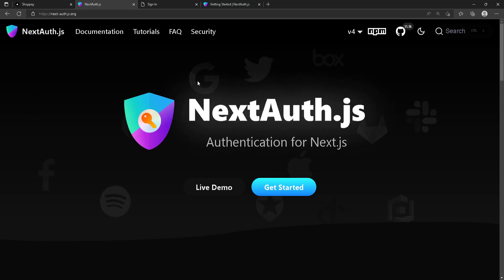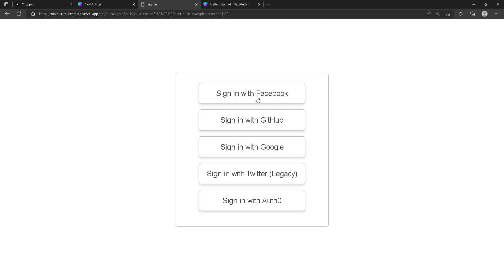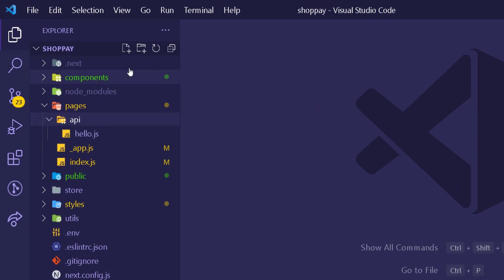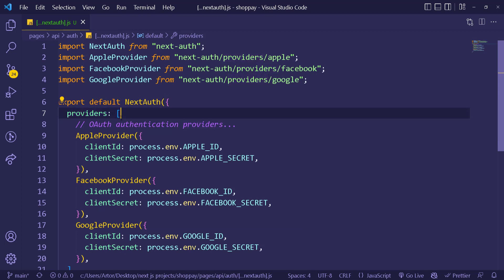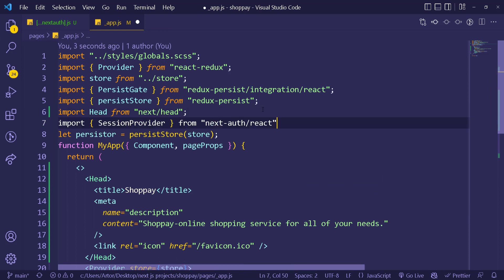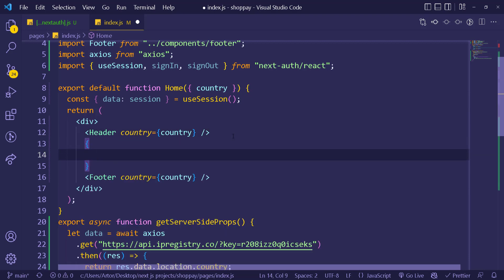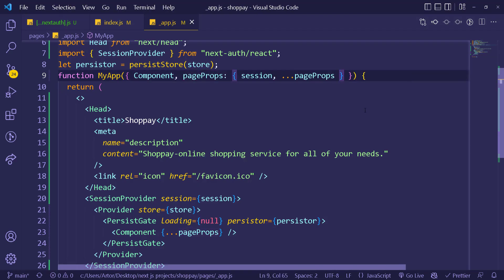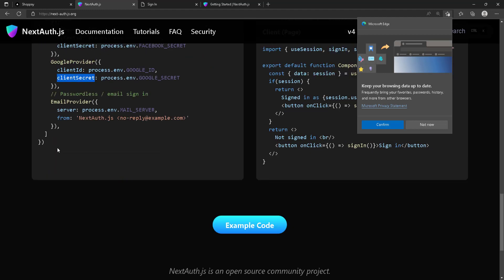#18 SETUP NEXT AUTH - BEST ECOMMERCE WEBSITE EVER WITH REACT JS NEXT JS 2023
You can get the course now from udemy for 9.99$ only

ecommerce website
ecommerce next js